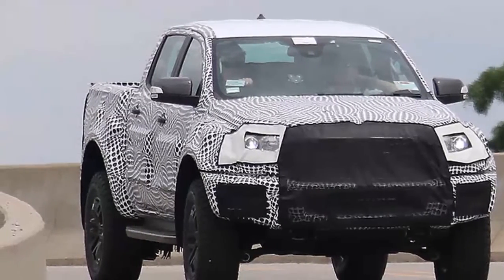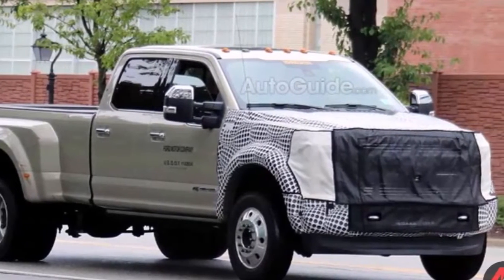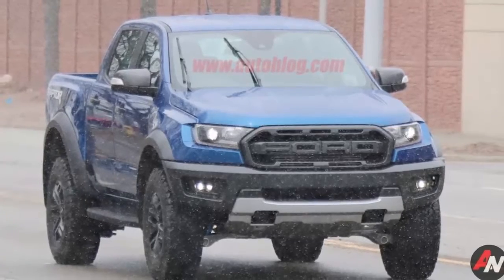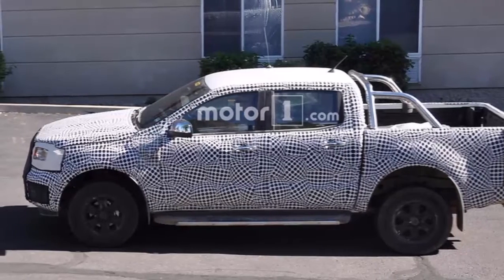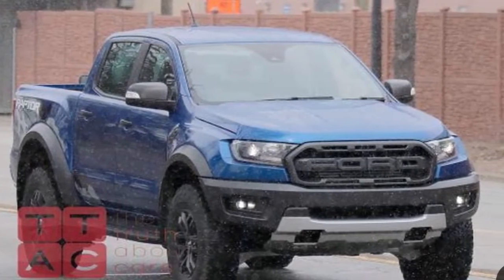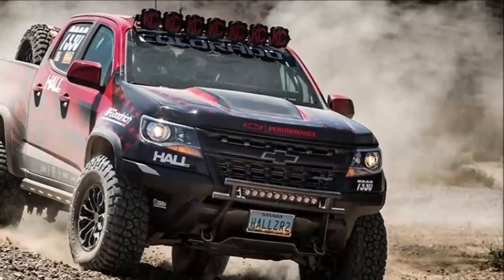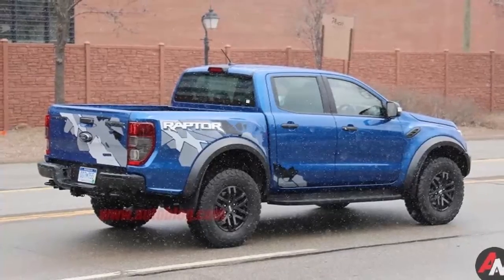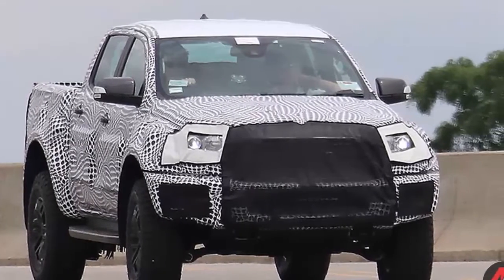SUPERB!! Ford Ranger Raptor spied testing in Michigan